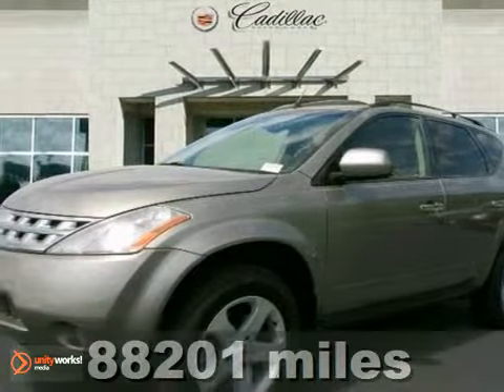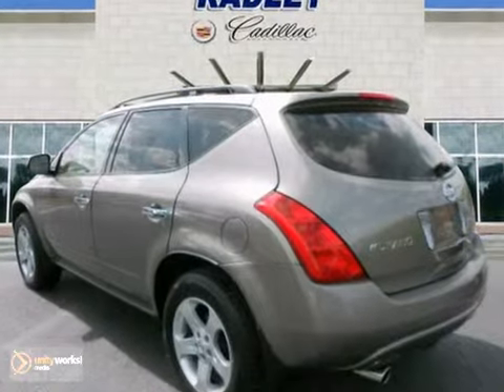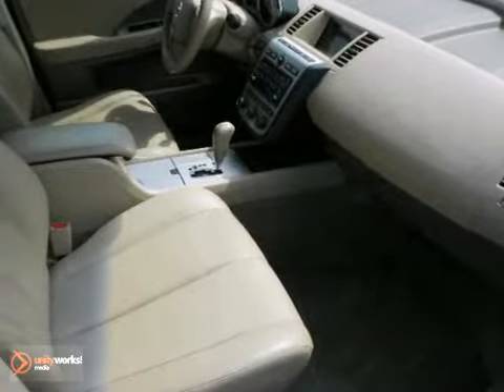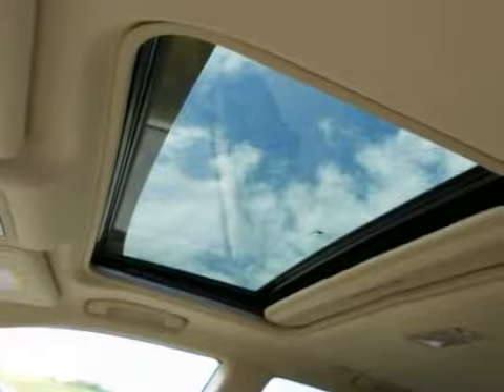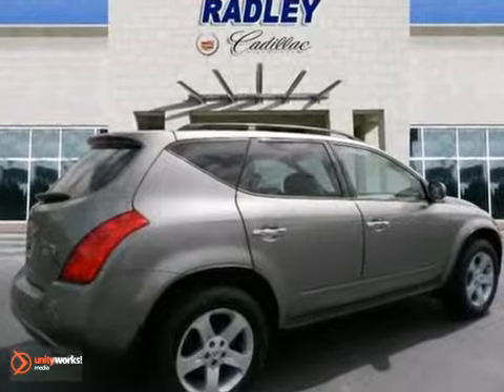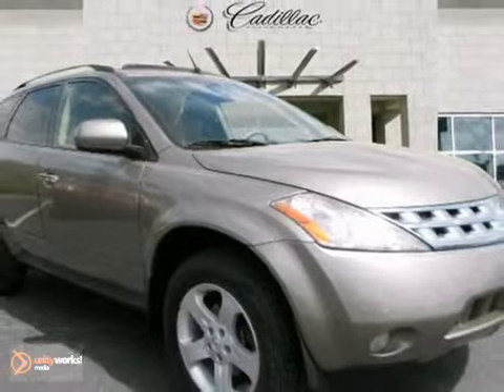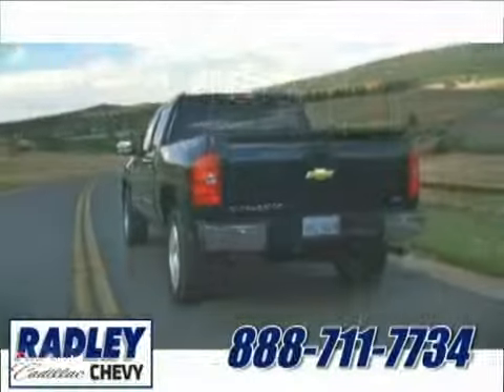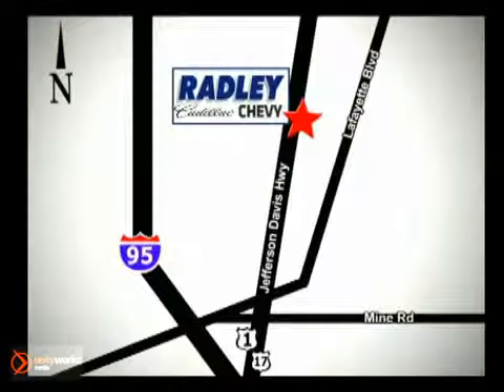2004 Nissan Murano AT1292A in Washington DC - SOLD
SOLD - If you are looking for real value on a great used car, Radley Chevrolet invites you to call and make an appointment to view this 2004 Nissan Murano, stock# AT1292A. We are conveniently located near Washington DC Fredericksburg, VA and known for our great selection, reliability and quality. Call to take a look at this 2004 Nissan Murano today.

Radley Chevrolet
3670 Jefferson David Hwy
Washington DC Fredericksburg VA, 22408